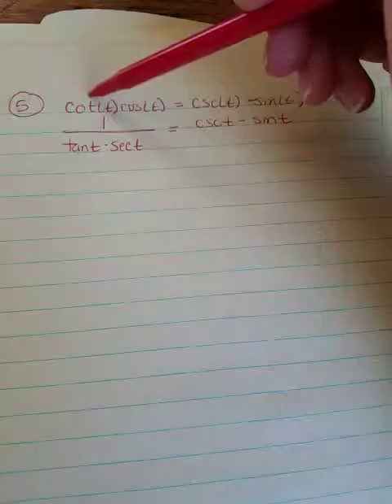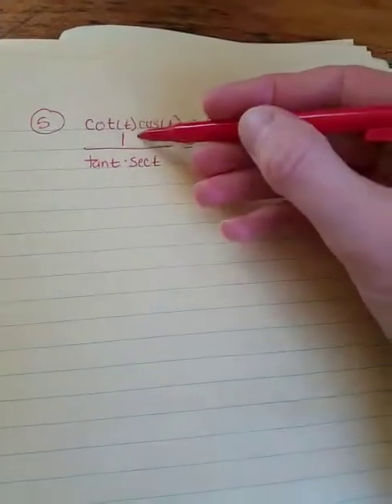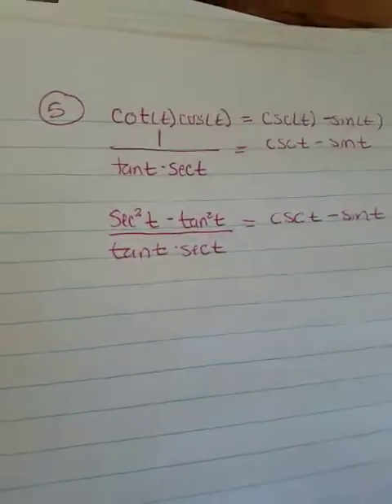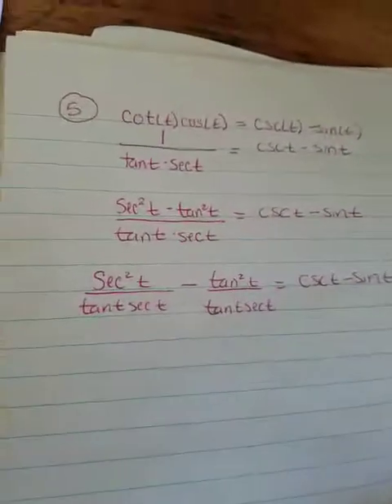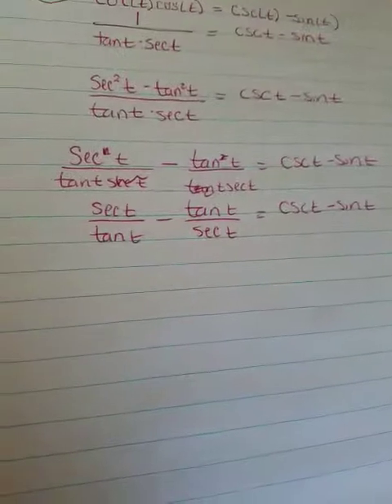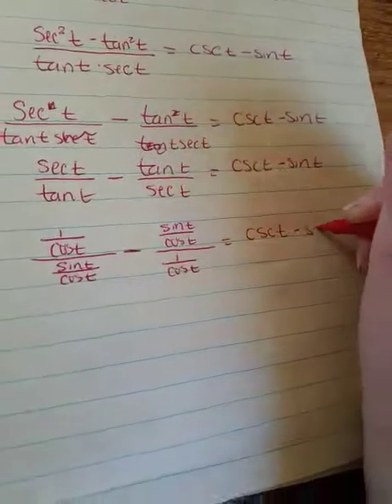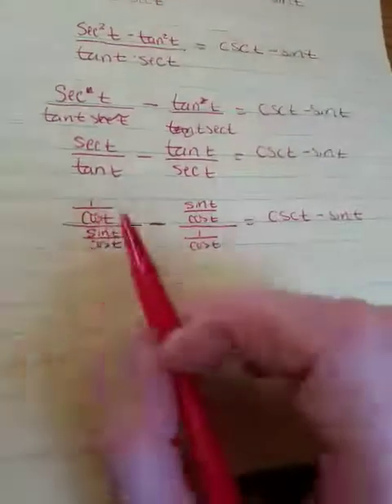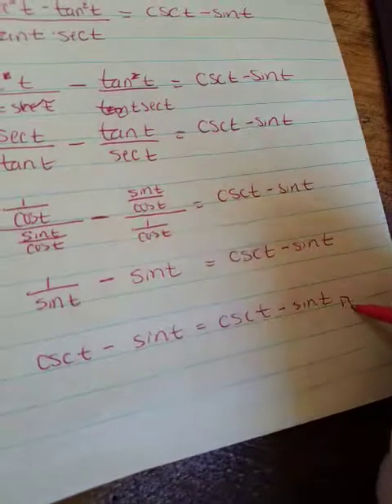Pre-calc H 5.2 lesson #5